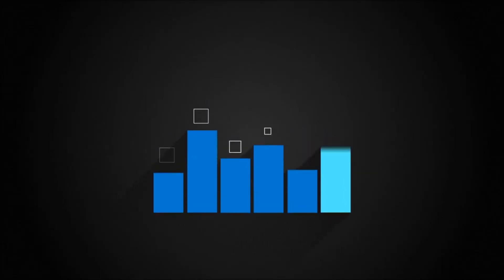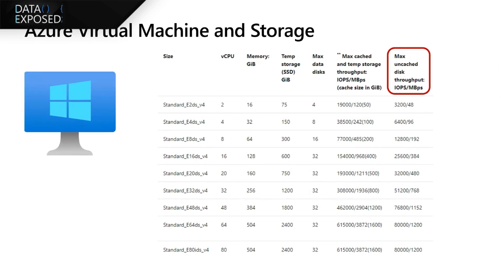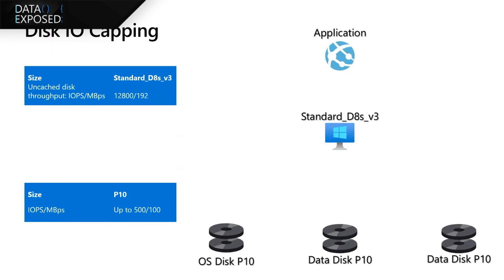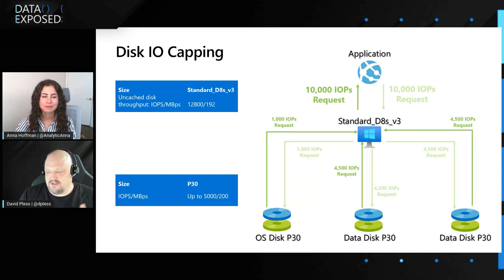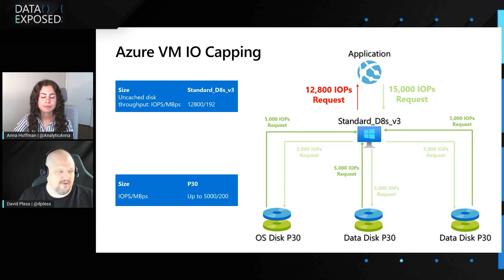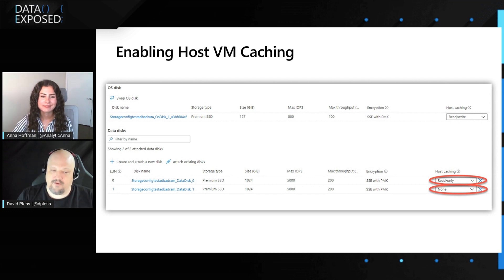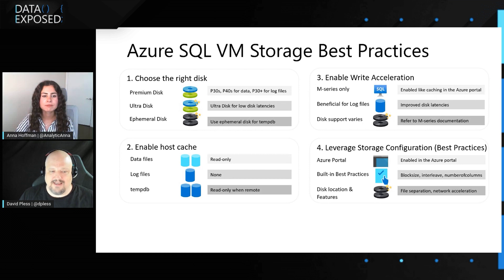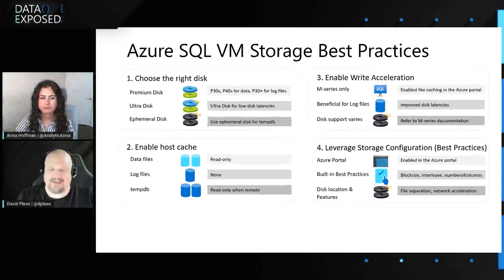Azure SQL VM: Caching and Storage Capping (Ep. 1) | Data Exposed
Optimizing Virtual Machine storage is one of the most critical areas to focus on when architecting for performance with SQL Server on Azure Virtual Machines (VM). Virtual machines have input/output operations per second (IOPS) and throughput performance limits based on the virtual machine type and size as well as storage. In part one of this seven-part VM series, we'll cover how capping occurs at the virtual machine and storage levels and how caching can help remove the impact of these performance limits.

0:00 Show begins
0:40 Optimizing Storage Performance
2:46 Azure Virtual Machine and Storage
3:49 Disk IO Capping
6:46 Azure VM IO Capping
8:48 Host VM Caching and IO Limits
10:30 Enabling Host VM Caching
11:26 Benefits of Host Caching
12:40 Azure SQL VM Storage Best Practices

VM size: Performance best practices for SQL Server on Azure VMs
How to get the biggest bang for your buck with SQL Server on Azure VMs